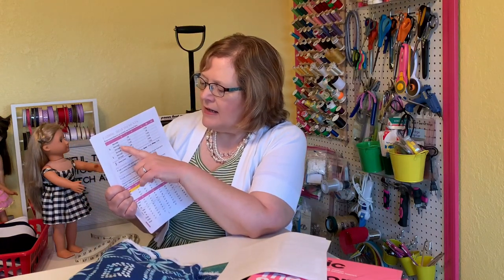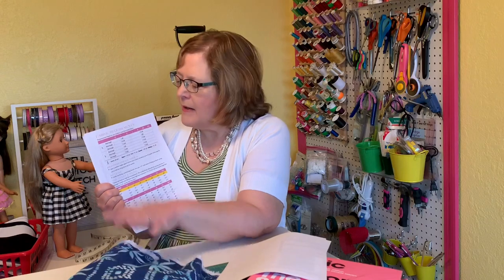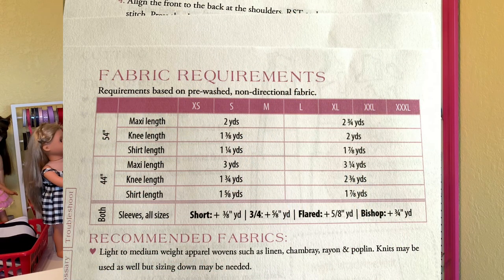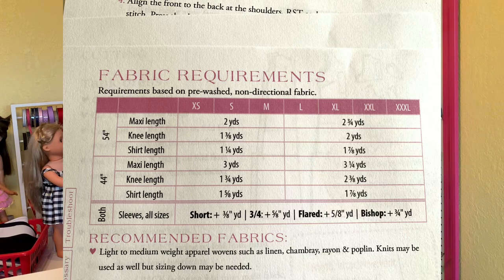Measuring & Choosing Fabric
Friday Sewing School comes out of my heart for wanting to teach others to sew!  This video gives information on measuring your body and choosing fabric.

Fabric For Fashion: The Swatch Book

Fabric for Fashion: The Complete Guide

Happy Sewing!